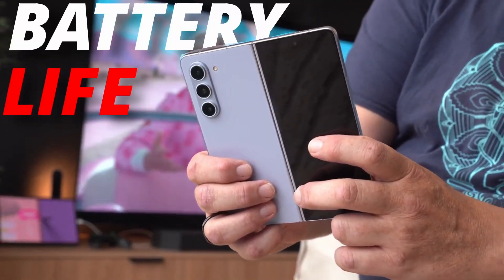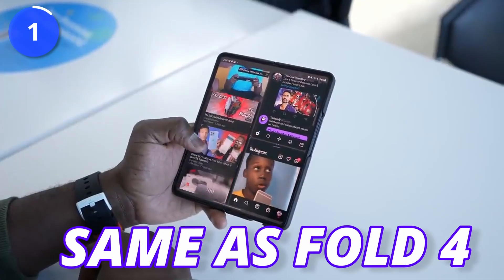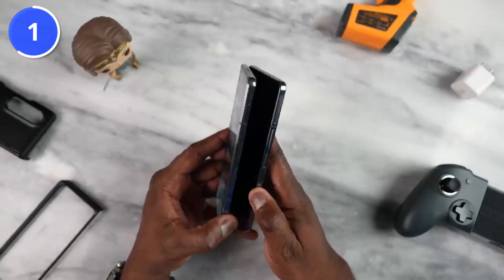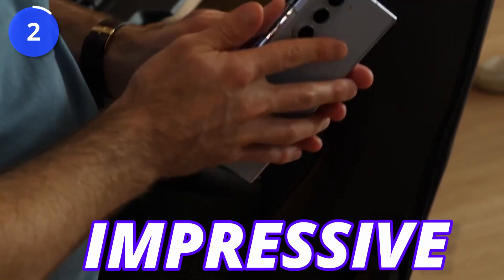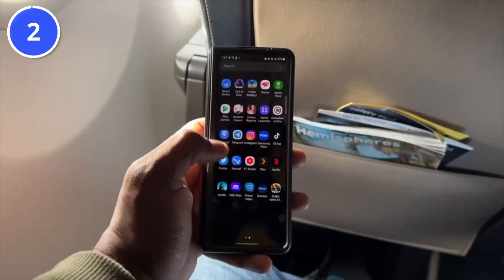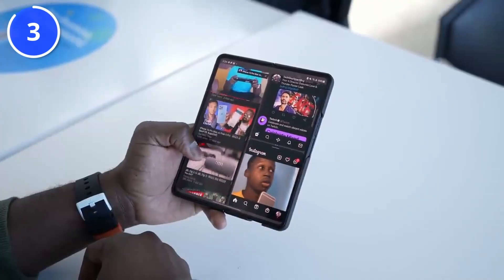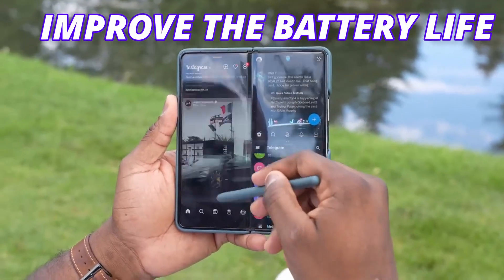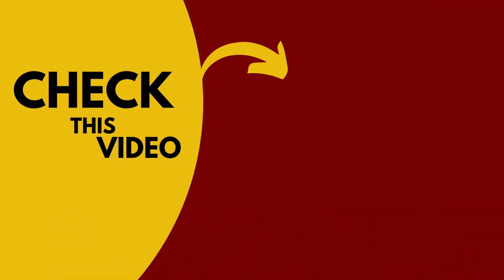Samsung Galaxy Z Fold 5 - Battery Life Reality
fold 5 battery life is here

Samsung Galaxy Z Fold 5 - Galaxy Z Fold 5 battery life is really good?

Samsung Galaxy Z Fold 5 - Galaxy Z Fold 5 is here with the similar numbers as Fold 4. But we gett more battery out of galaxy z fold 5

By DKHD